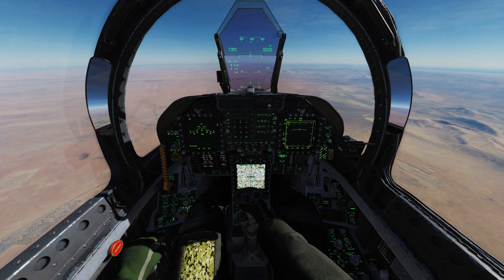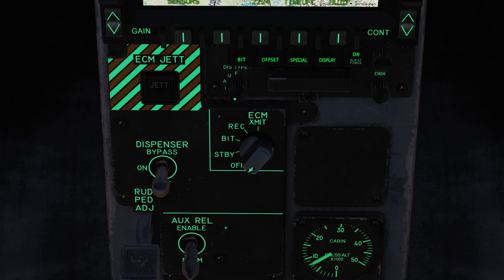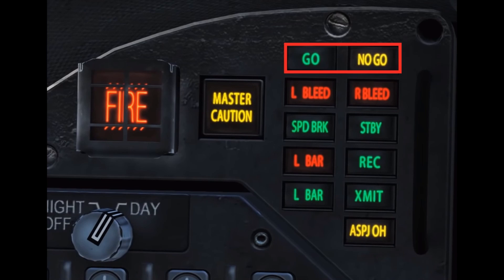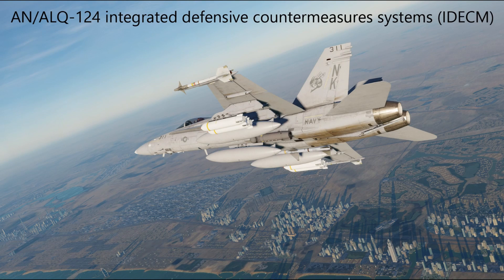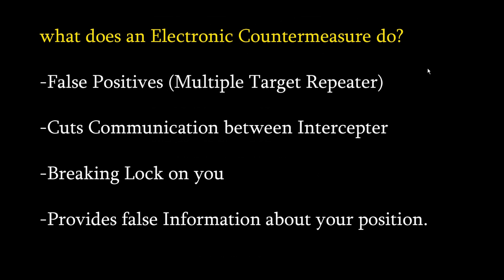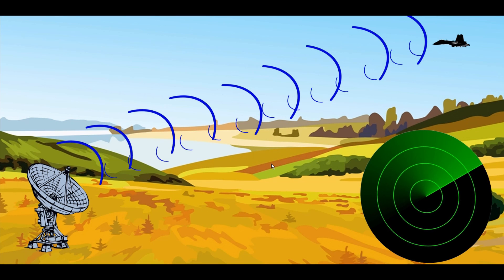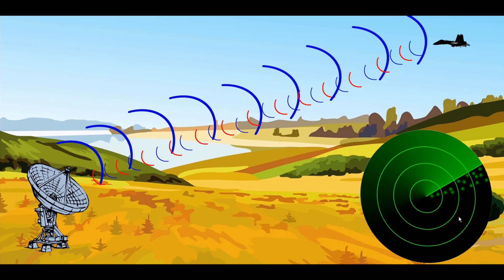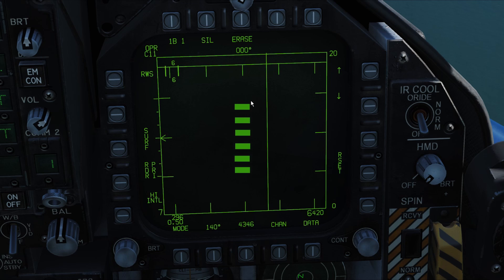DCS: F/A-18C Hornet ECM Tutorial (Electronic Countermeasures)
A more detailed look at the electronic countermeasure or ECM system of the F-18 Hornet